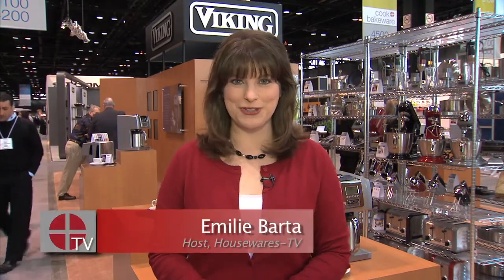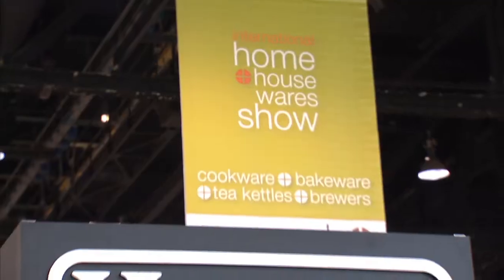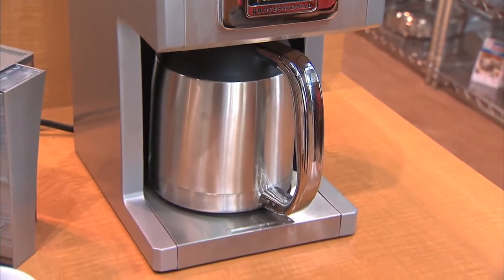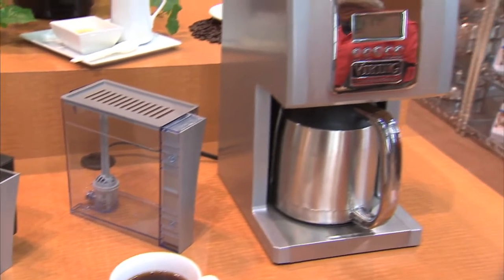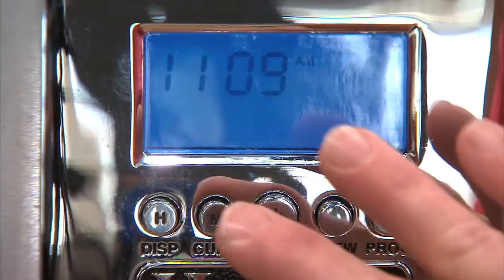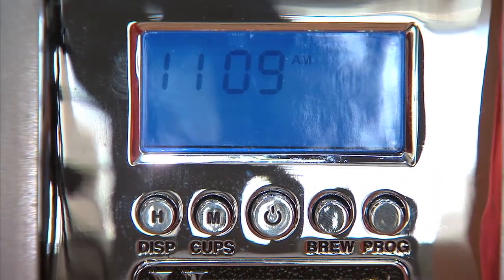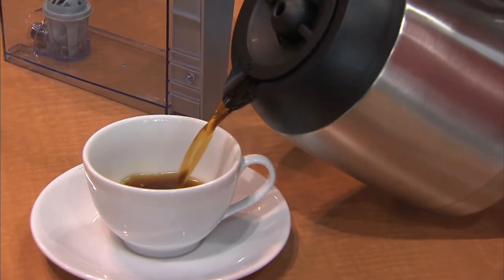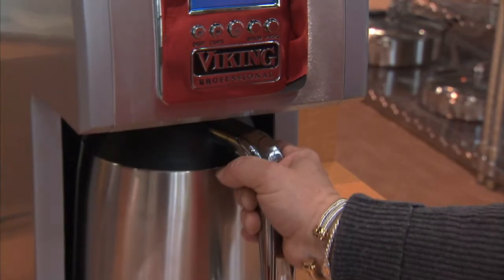Viking Range Corp. on Housewares TV @ 2011 International Home + Housewares Show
Viking Range Corp. showcases a new coffee maker at the 2011 International Home + Housewares Show. This easy to use coffee maker produces multiple serving sizes and lets you know when it needs to be cleaned.